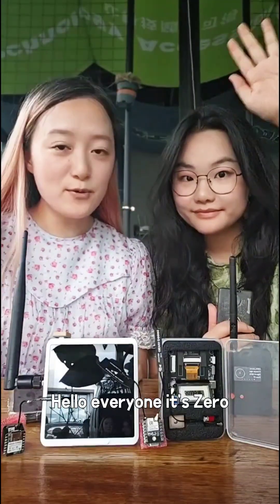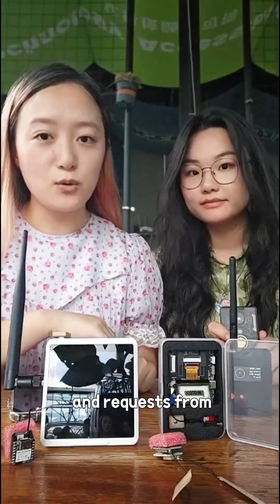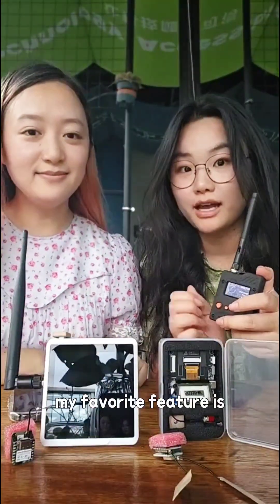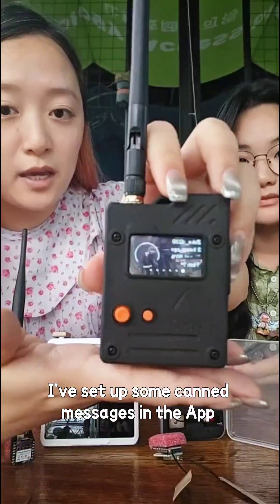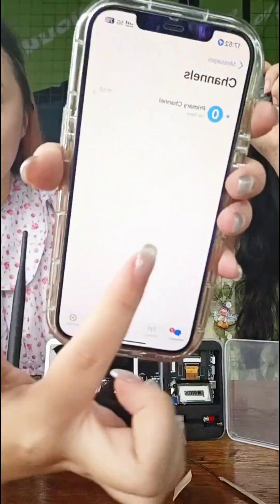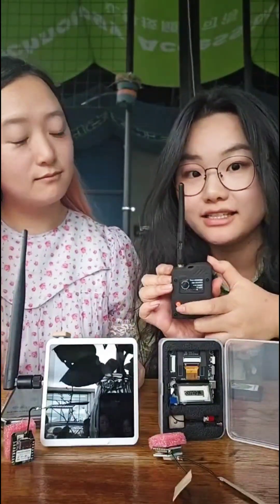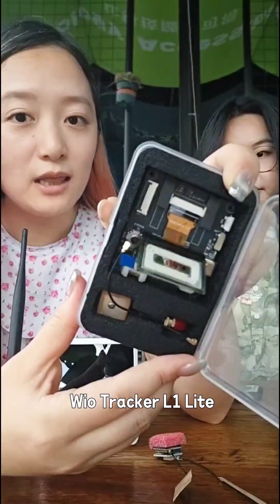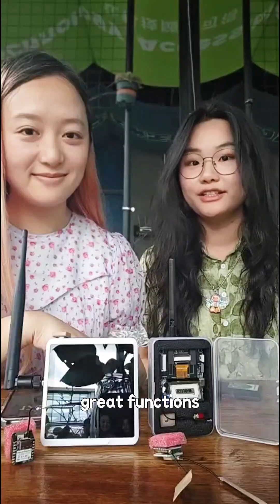Wio Tracker L1 Pro: Meshtastic Canned Message in Action!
Want to send a message without a phone? 🚨

Here’s how the Wio Tracker L1 Pro lets you send canned messages over the Meshtastic mesh network — fast, reliable, and totally off-grid.

With its 4-directional joystick, built-in screen, GPS, and 2000mAh battery, the L1 Pro is perfect for outdoor adventures and emergency comms.

🛠️ Fully compatible with Meshtastic
🛰️ GPS + LoRa + 5-day battery life
💬 Canned messaging demo included!